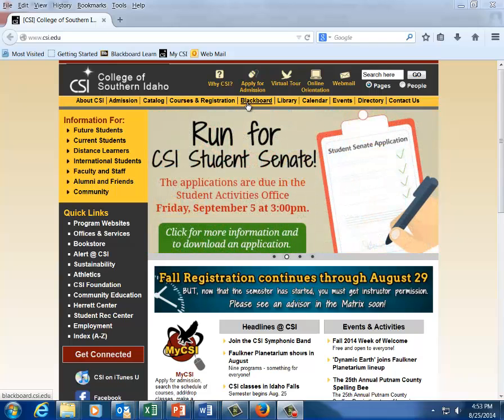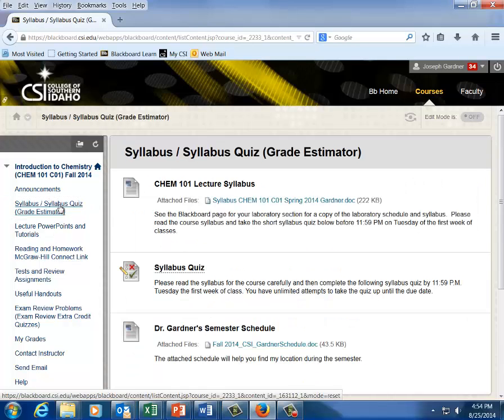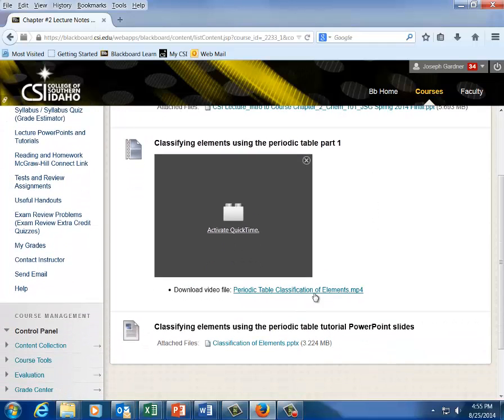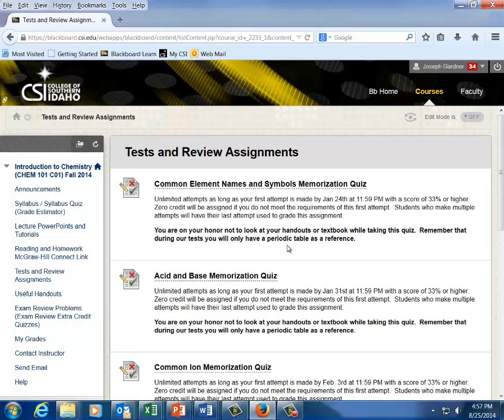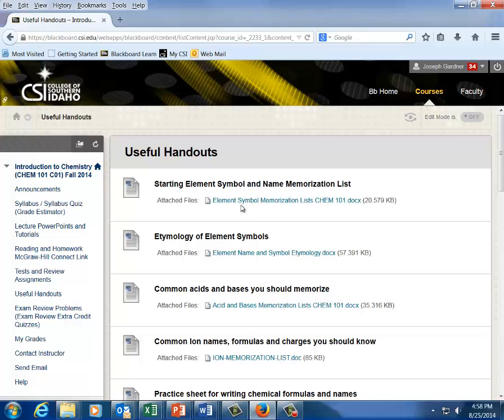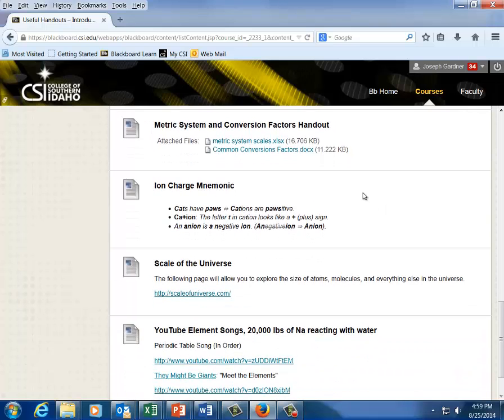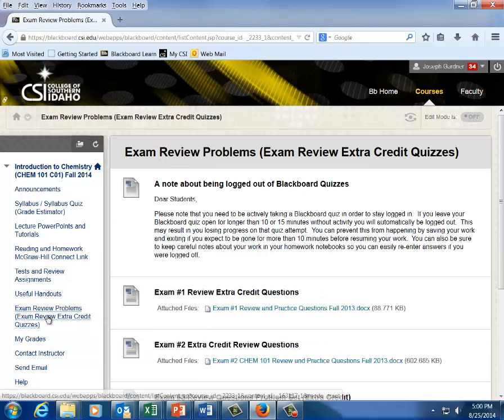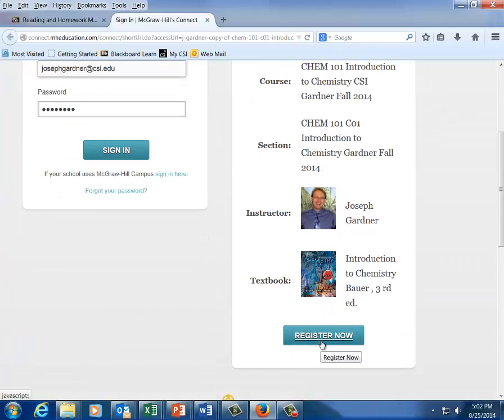Blackboard and online Connect Homework Introduction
Very basic introduction about how to log onto Blackboard, use the course Web page, and the basics of the online homework.